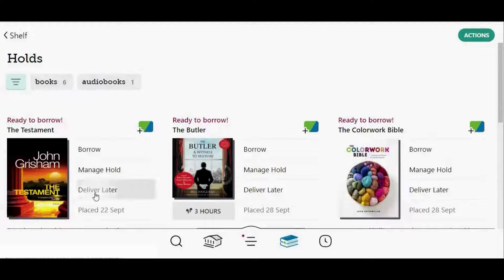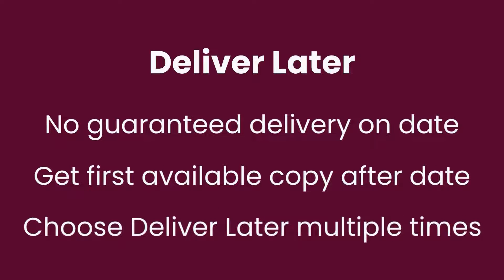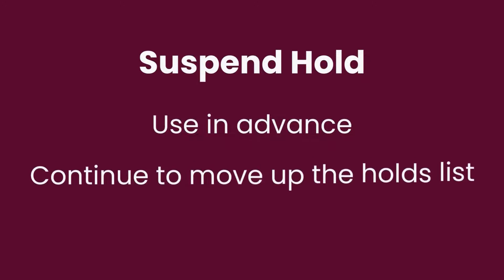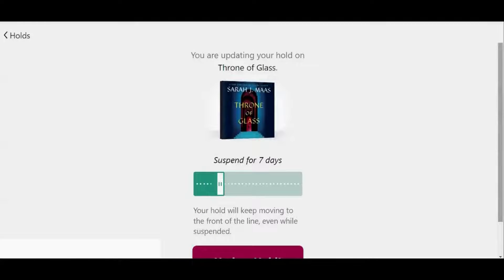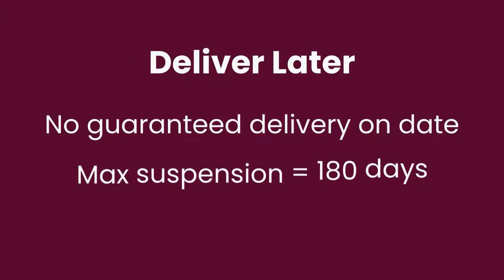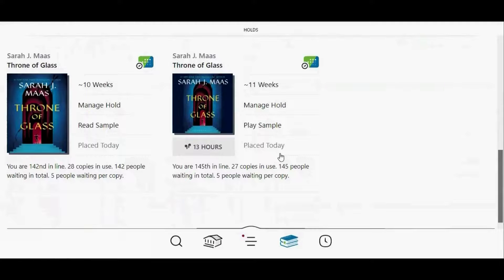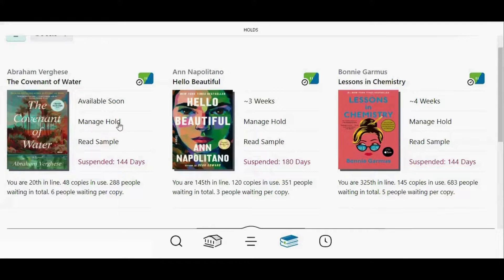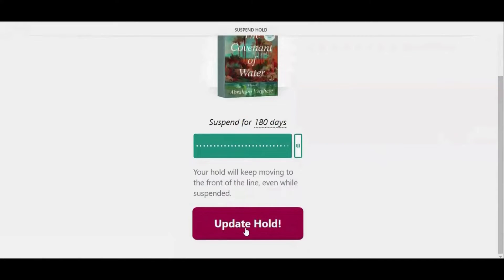Advanced Libby 4: Managing Holds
Welcome to Advanced Libby 4. This video will focus on Managing Holds in Libby.

To see upcoming technology classes from the St. Louis County Library,

Chapters
00:00 Introduction
00:28 Deliver Later
02:28 Suspend Hold
04:59 Suspend Hold Examples
08:00 Conclusion